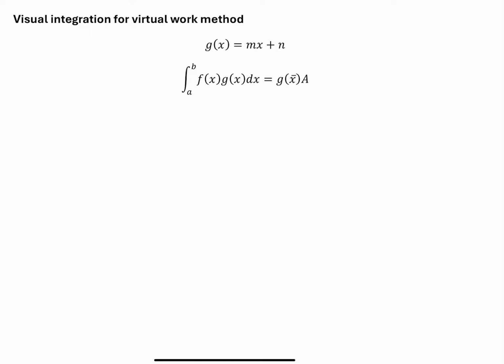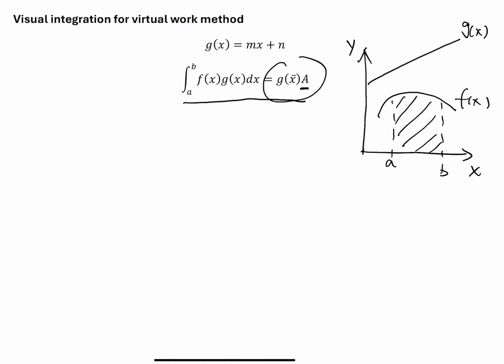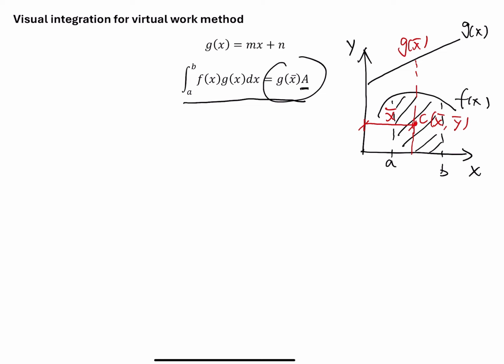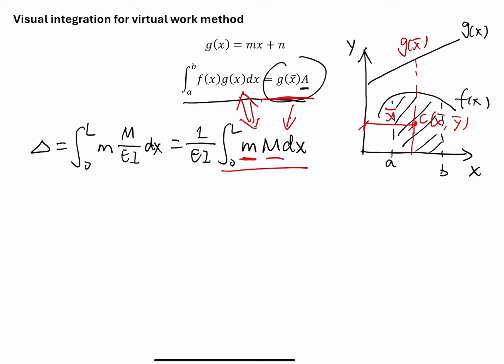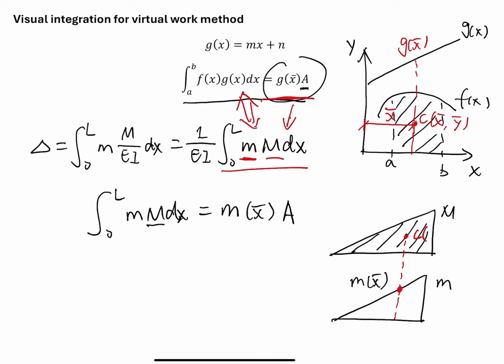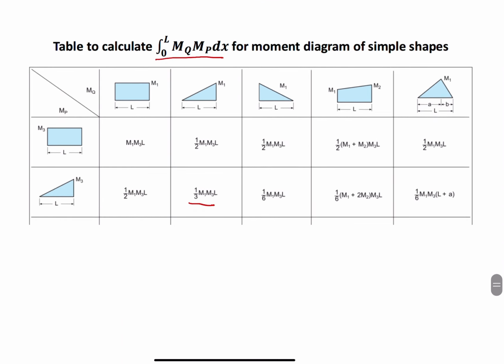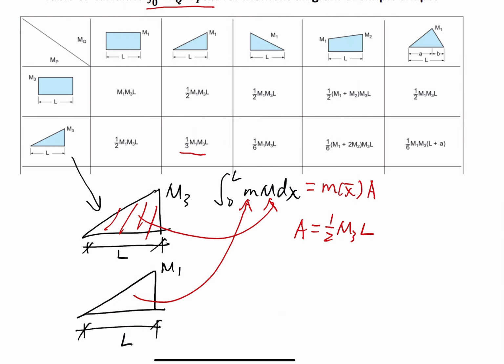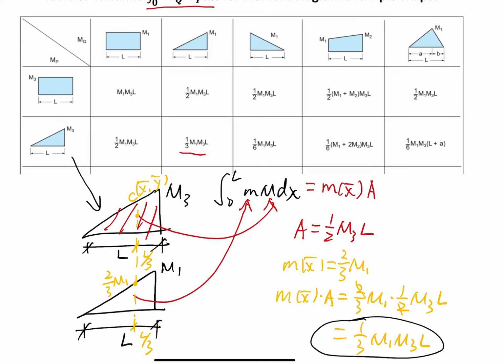Visual Integration Part II application to virtual work method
The derivation of visual integration